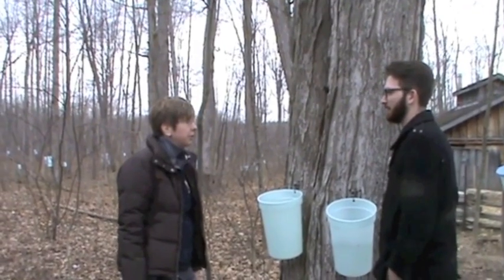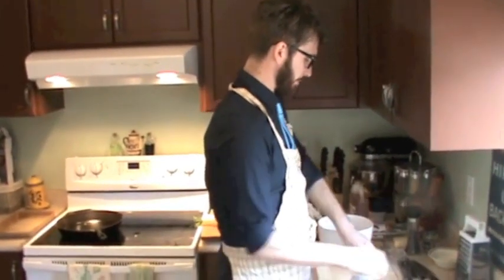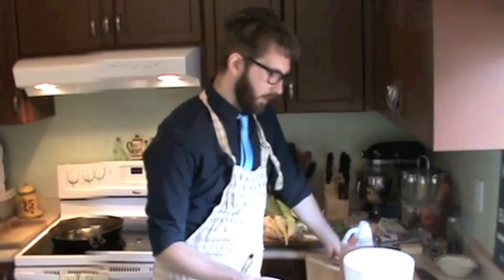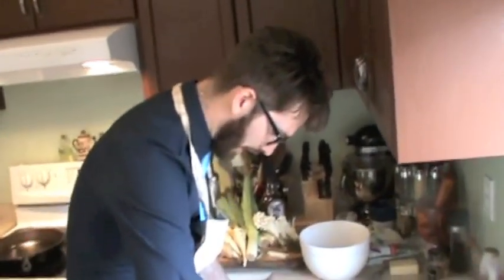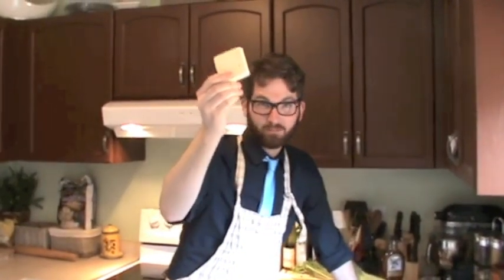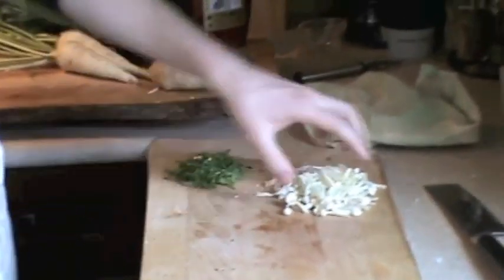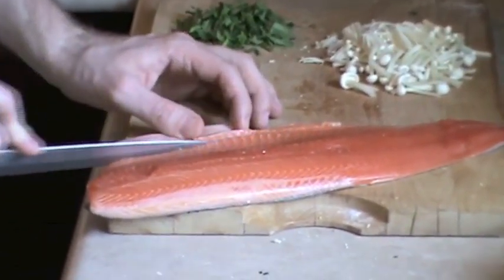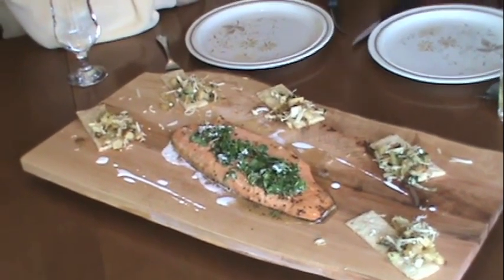Farm to the Table w Chef Daniel Holloway Ep 6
Maple Glazed Wild Trout with Enoki Mushroom and Spring Leek Tart

Credits:
Along Comes Mary by The Association
Born on the Bayou by Creedence Clearwater Revival